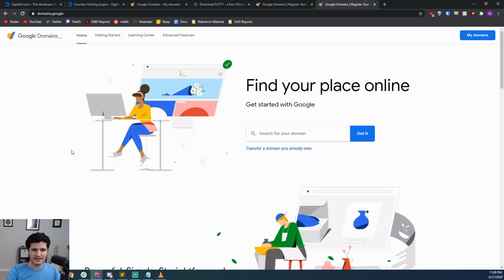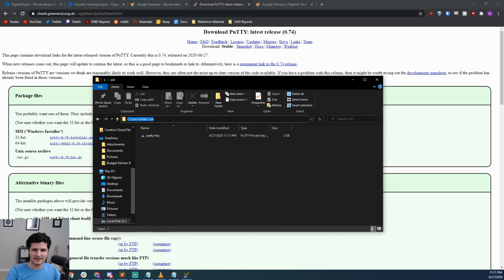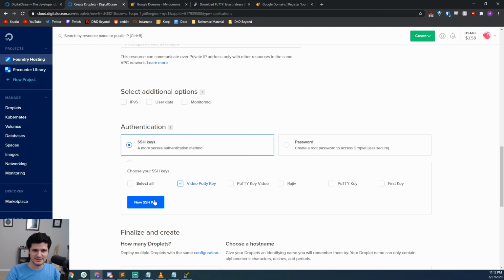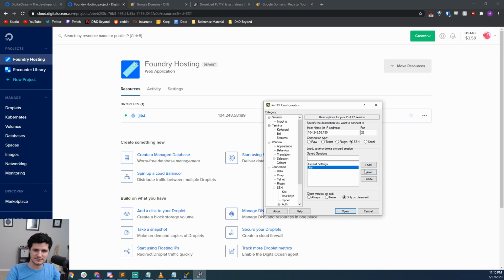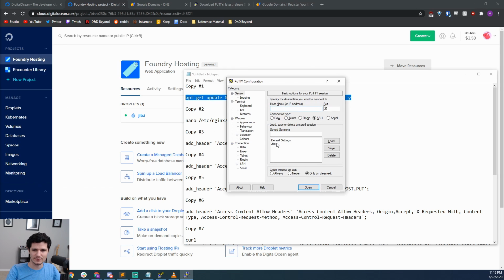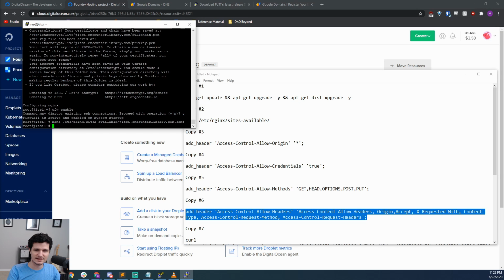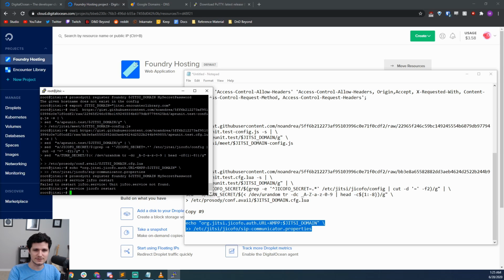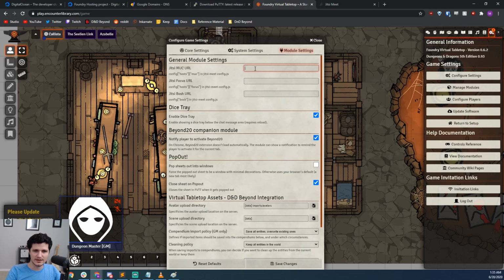Improve Video Quality in Foundry with Jitsi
We're going over how you can improve your webcam video/voice quality in Foundry today! This will be a bit of a technical video but I've done everything I can to make it simple and easy to follow. Let's give it a try!

Copy/Paste Bits (YouTube won't let me include some of the necessary characters in the description)

Timestamps:
00:00:00 - Intro with Before/After Video Quality
00:01:36 - What You'll Need
00:03:30 - Setting up SSH with PuTTY
00:05:23 - Installing Jitsi on DigitalOcean
00:06:23 - Adding our SSH key to DigitalOcean
00:07:10 - Pointing our domain to our server
00:08:23 - Connecting to our server via SSH
00:09:10 - Updating our server
00:10:03 - Initial Jitsi configuration
00:10:57 - Enabling Foundry to connect to server
00:12:23 - Securing our Jitsi server
00:14:20 - Setting Foundry to use our server
00:16:20 - Using Jitsi as our personal Zoom
00:16:40 - Common issues
00:17:18 - Outro/What's coming up!